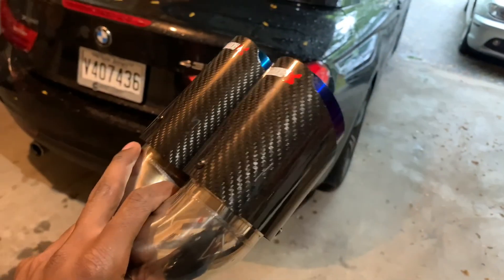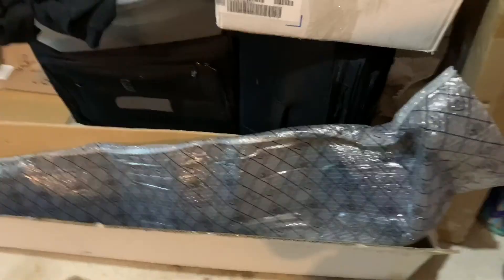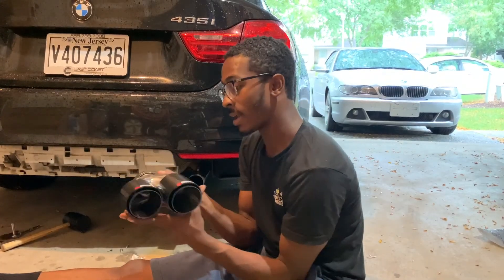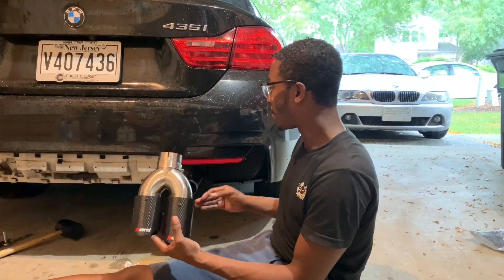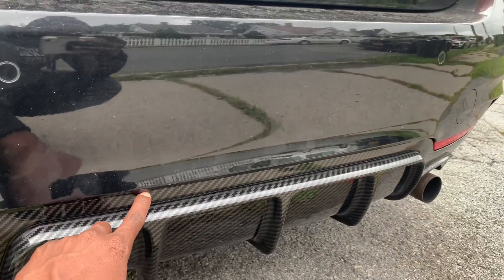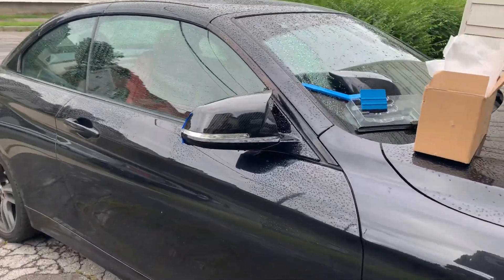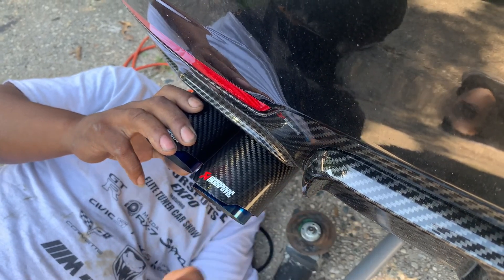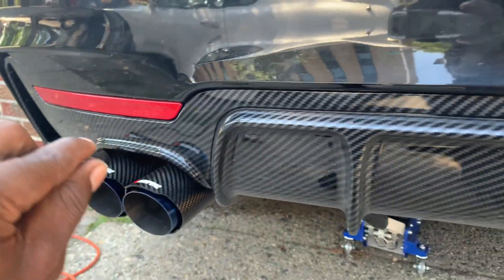Carbon Diffuser Install F32 F33 435XI DIY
In this week's video, I added some new mods to the exterior of the BMW 435XI! I added a Hydro Dipped Carbon Diffuser, Quad Exhaust Tips, and Hydro Dipped Carbon Mirror Caps. Even though these mods are minor, they actually do transform the car!

As always another simple DIY
Show some support and I will keep up the dope content!

Carbon Dipped Confuser

Carbon Burnt Exhaust Tips

Can't find the link to the mirrors I purchased, but here is something similar